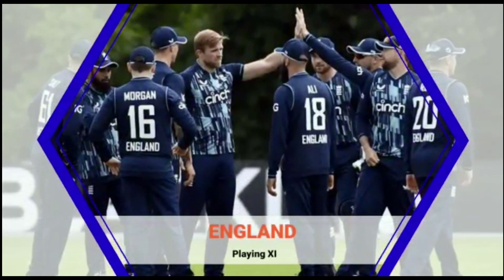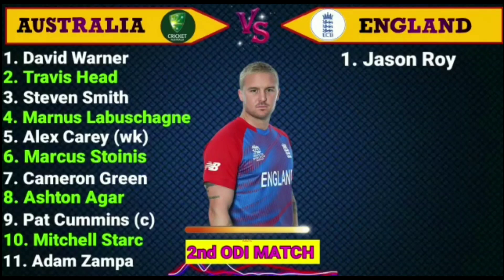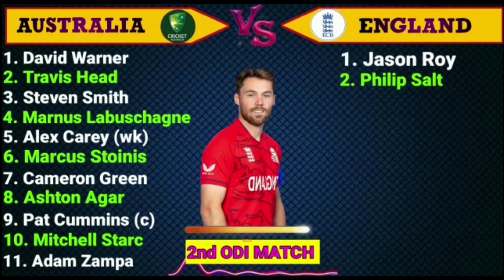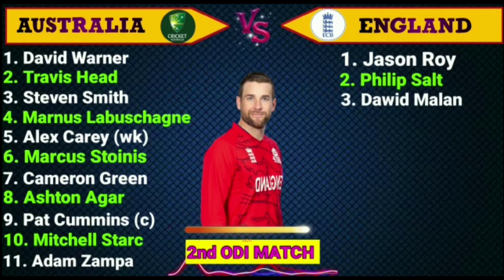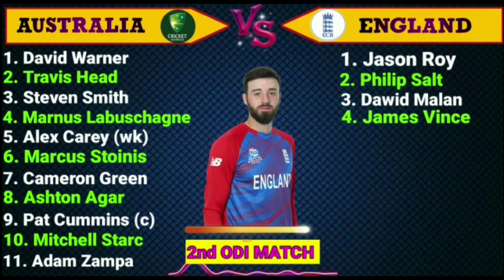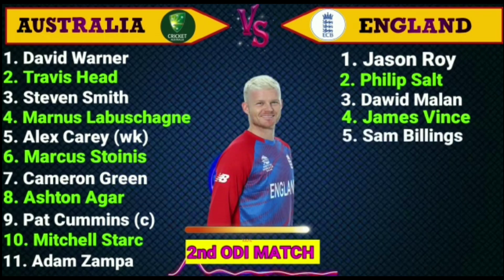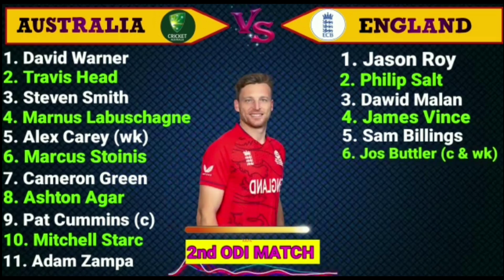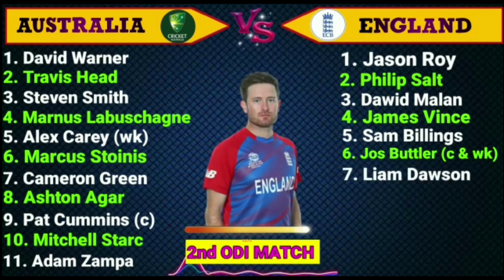Australia vs England 2nd ODI Playing 11 | Aus vs Eng 2nd Odi Playing 11 2022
Hello Everyone, in this video i am talking about England tour of Australia, 2022 and Australia vs England 2nd ODI Playing 11. I have done a preview on Australia vs England 2nd ODI Playing 11. I hope you like to watch AUS vs ENG 2nd ODI  Match Playing 11.

Cricket is a very popular game all over the world. But in this video i am going to cover about England tour of Australia, 2022. We are covering all matches of Upcoming IPL 2023. Go below and you can see match details & both teams probable playing 11.

Match Deatils : -

England tour of Australia 2nd ODI Match
Venue :  Sydney Cricket Ground, Sydney
Date & time :  19th November 2022 at 8:50 AM IST

Australia vs England Probable Playing 11 : -

Australia Playing 11 vs England:

David Warner, Travis Head, Steven Smith, Marnus Labuschagne, Alex Carey (wk), Marcus Stoinis, Cameron Green, Ashton Agar, Pat Cummins (c), Mitchell Starc, Adam Zampa

England Playing 11 vs Australia :

Jason Roy, Philip Salt, Dawid Malan, James Vince, Sam Billings, Jos Buttler (c & wk), Liam Dawson, Chris Jordan, David Willey, Luke Wood, Olly Stone

Topic Covered  :-

Australia vs England 2nd Odi  Playing 11,
Australia vs England Odi Playing 11,
England tour of Australia 2nd ODI,
Australia versus England,
AUS vs ENG Playing 11 2022,
Australia vs England Playing 11 Comparison,
Australia vs England Deatils & Playing 11,
Australia vs England 2nd ODI Match Playing 11,
Australia vs England Match,
Aus vs Eng 2nd ODI 2022,

Song - Palmtrees
Artist - The Brothers Records

🛑 IMPORTANT NOTICE 🛑